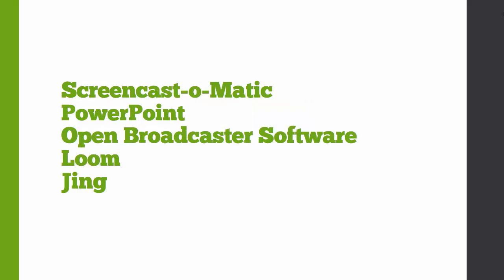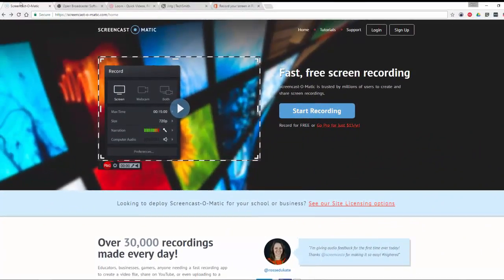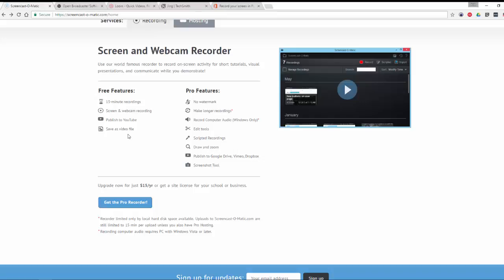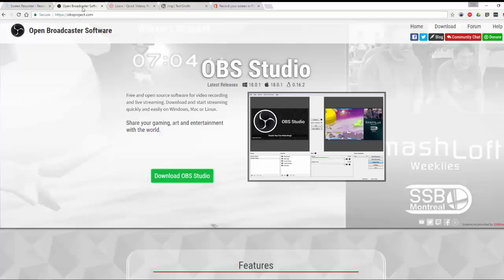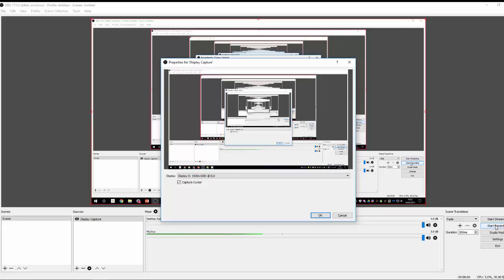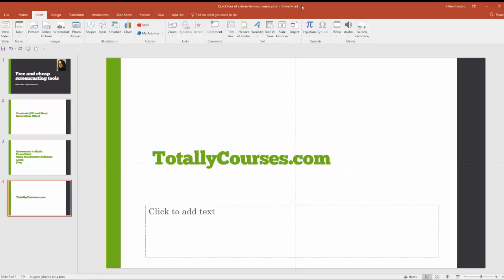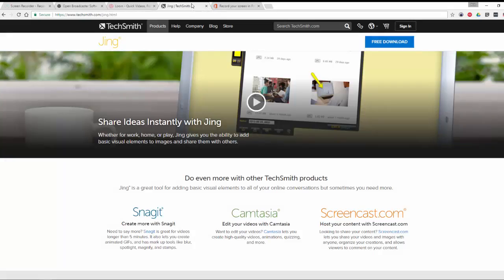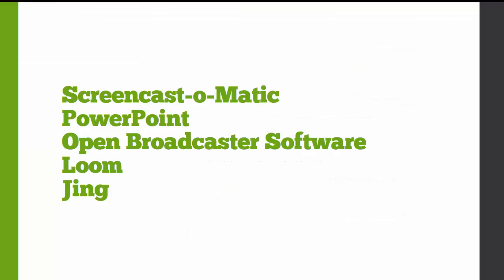Screencasting Software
Camtasia and Screenflow are two examples of screencasting software. And although they are excellent, they might be a little expensive if you're just getting started with making screencast videos. Here are my top suggestions for making screencasts using free and cheap software.

Since making making this video I've changed my site to helenlindop.com.